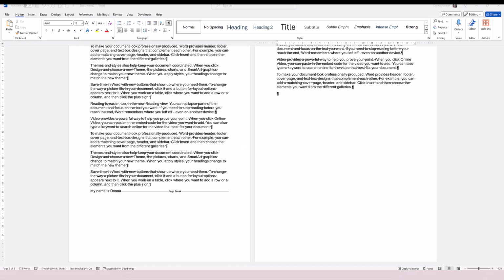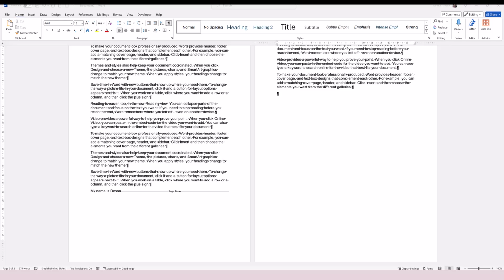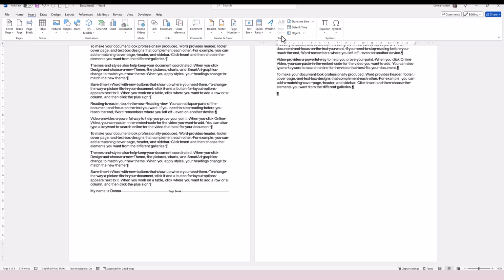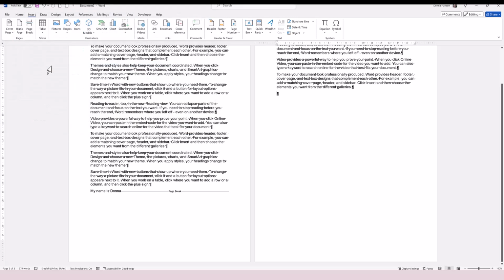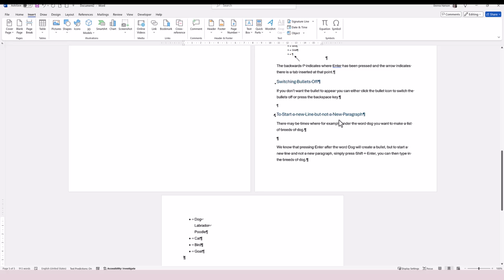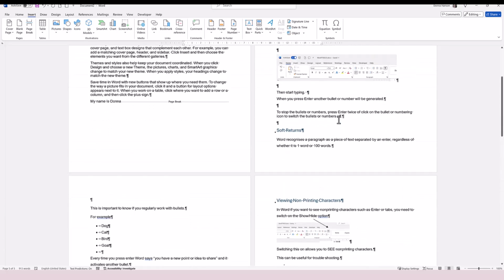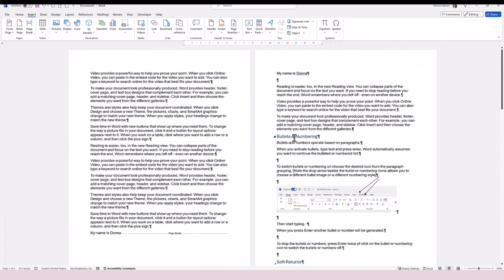How to Easily Insert One Microsoft Word Doc into Another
Need to combine two Word documents into one? In this quick and simple tutorial, I'll show you step-by-step how to insert one Microsoft Word document into another. Whether you're merging reports, combining notes, or organizing files, this method will save you time and effort.

2.